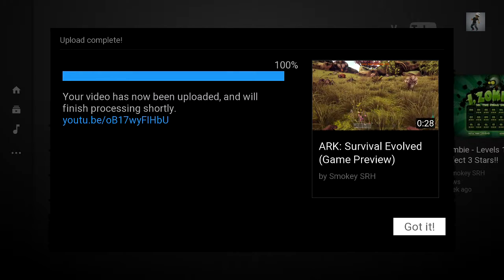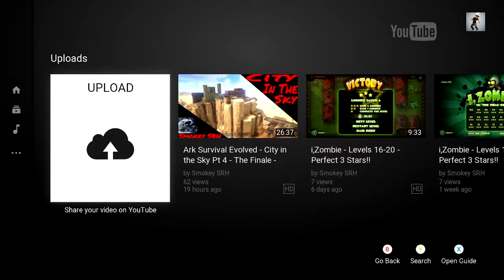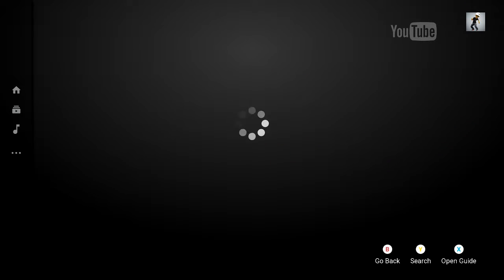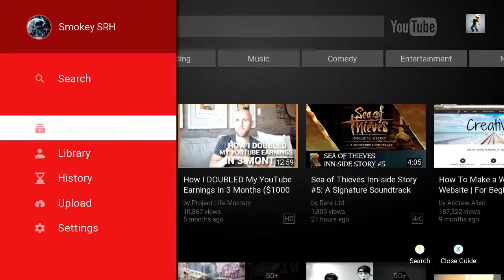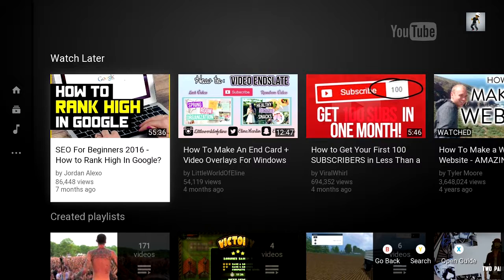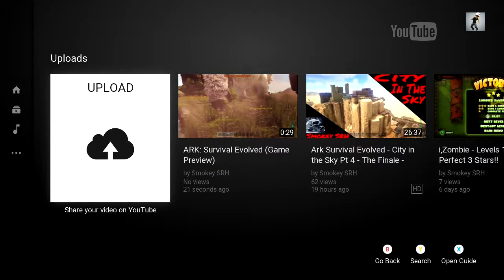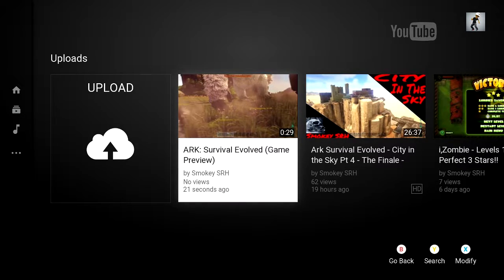How to Upload to YouTube from Your Xbox One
Make $$ Gaming!!  One thing every gamer needs to know! How to Upload your game clips to You Tube from your Xbox One!  One Love!